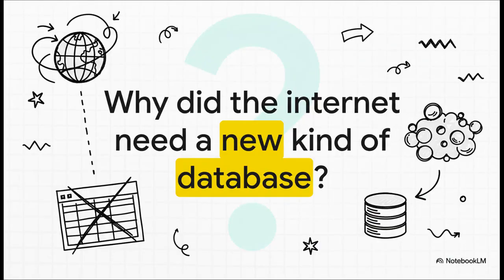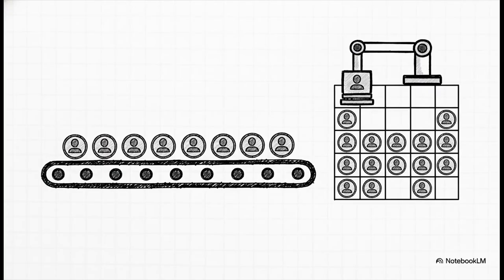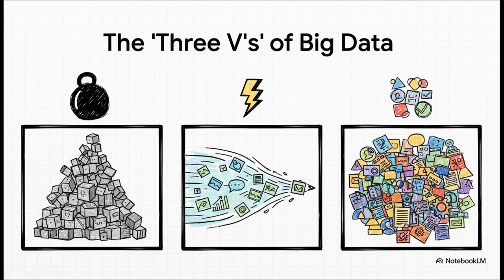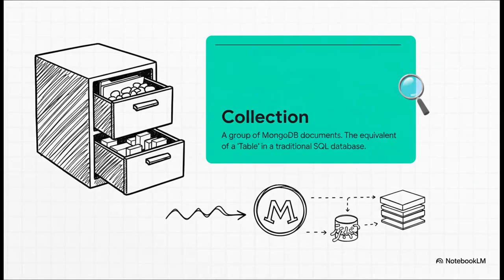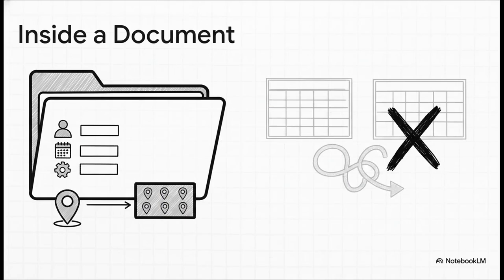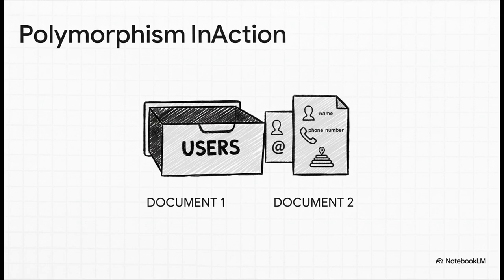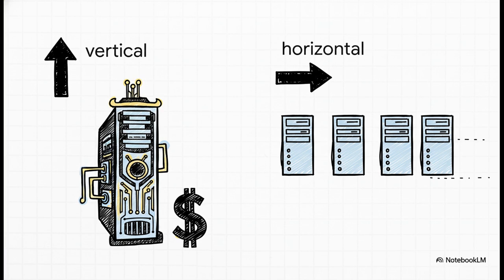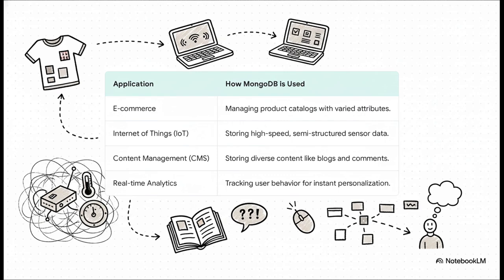MongoDB - Introductions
MongoDB is an open-source, NoSQL, document-oriented database that serves as a cornerstone for modern cloud applications by utilizing a polymorphic, BSON-based data structure to store complex, semi-structured information without the constraints of a rigid schema. By replacing traditional SQL rows and tables with flexible documents and collections, MongoDB enables rapid schema evolution and supports "embedded" data models that significantly reduce the need for expensive table joins, ensuring high-speed performance for diverse use cases like real-time analytics, IoT logs, and content management. Purpose-built for the cloud, it achieves massive scalability through horizontal sharding and maintains high availability via replica sets with automatic failover, making it an ideal distributed database solution for handling the volume, velocity, and variety of Big Data across commodity hardware.